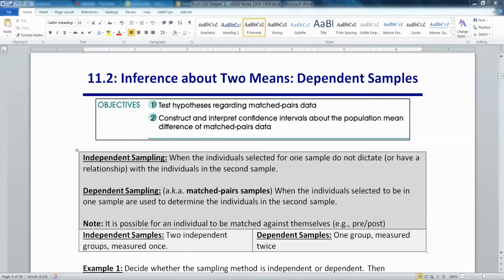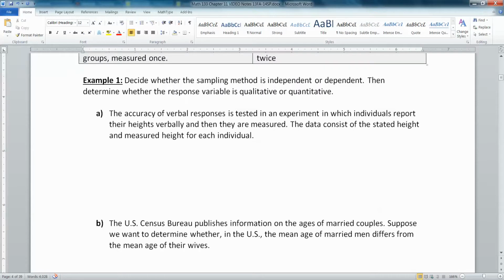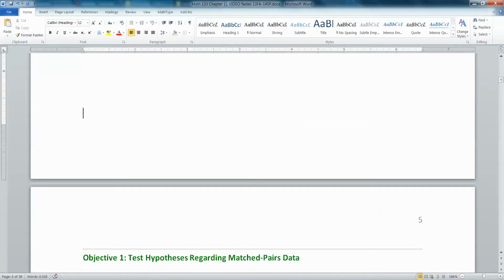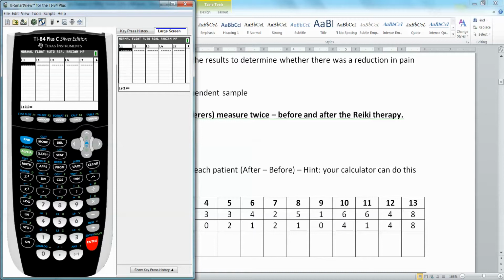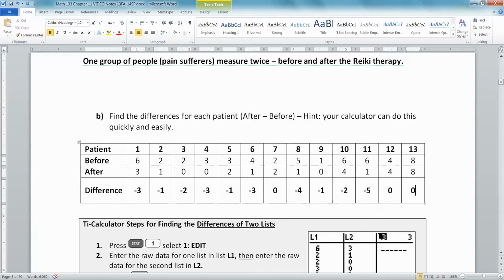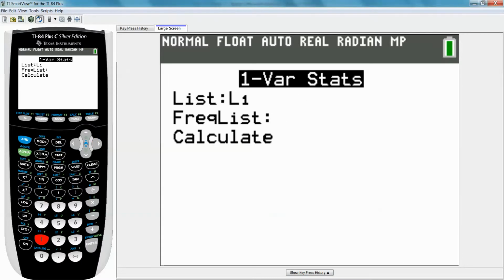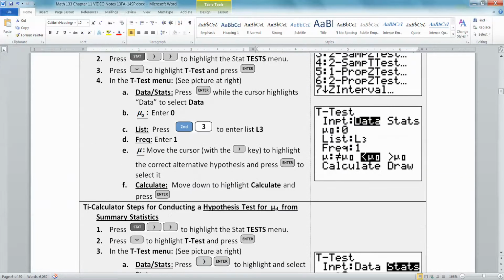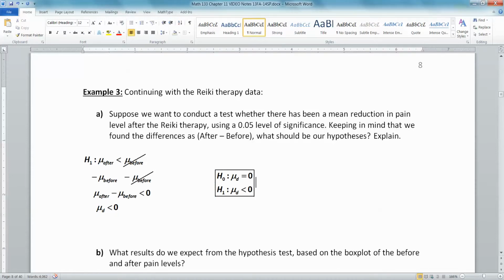11.2 Lecture - Part 1 of 4 - Math 133 - FA13